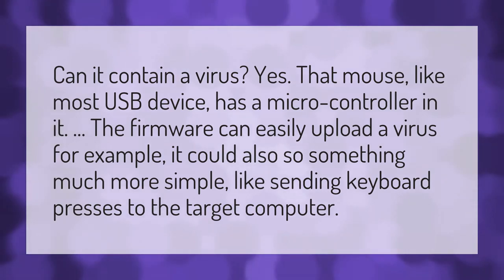Can a computer mouse have a virus?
Computer Typing Backwards • Can a computer mouse have a virus?